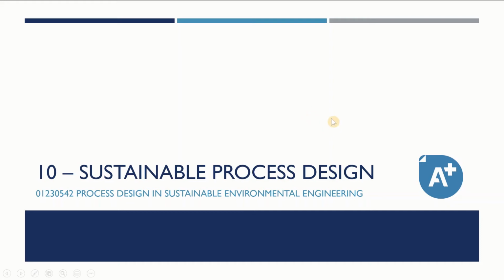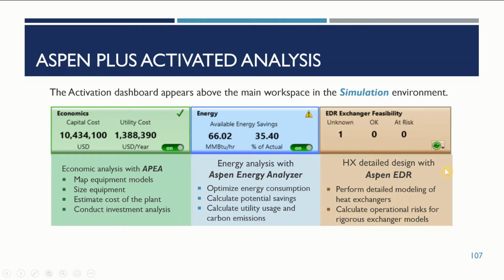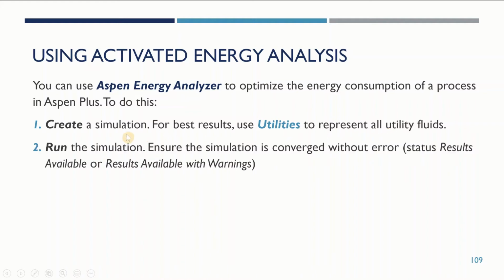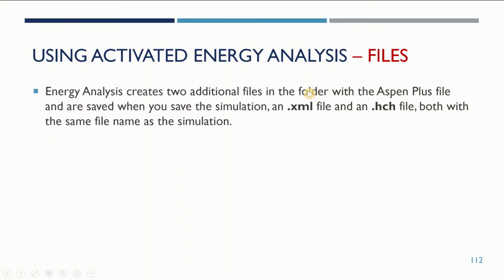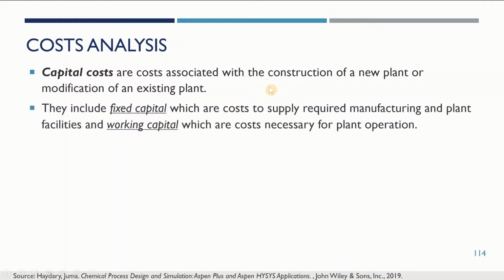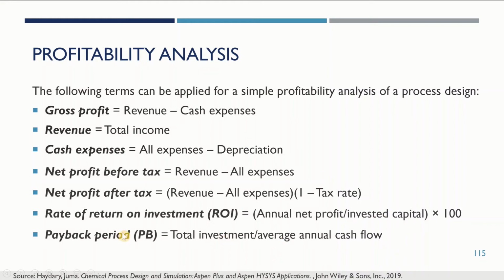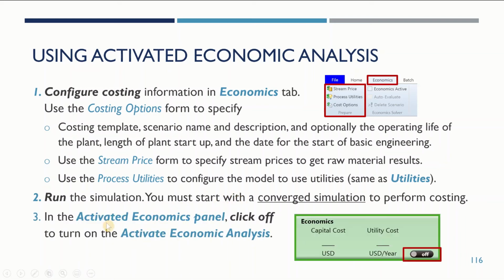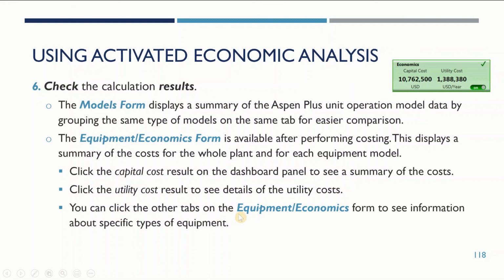10 - Sustainable Process Design by ASPEN Plus